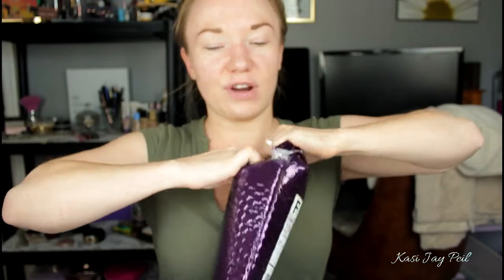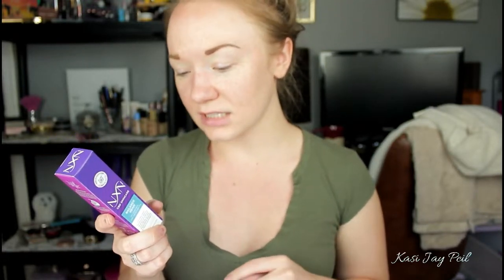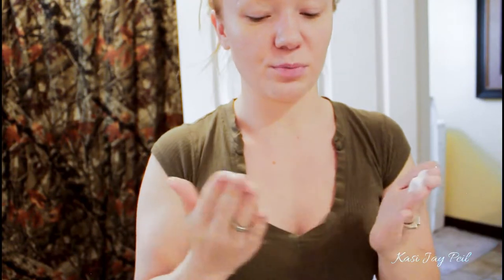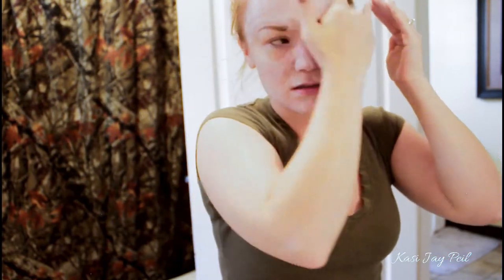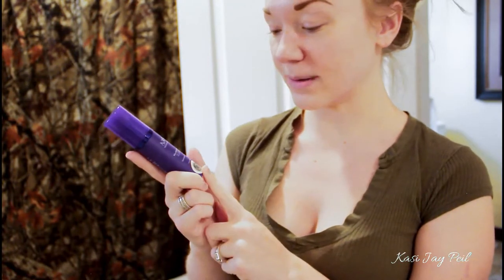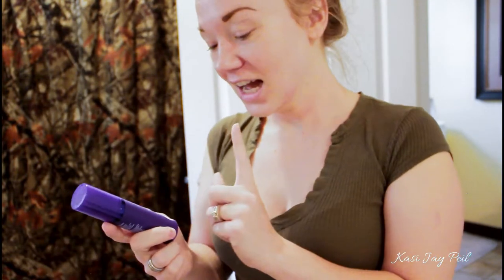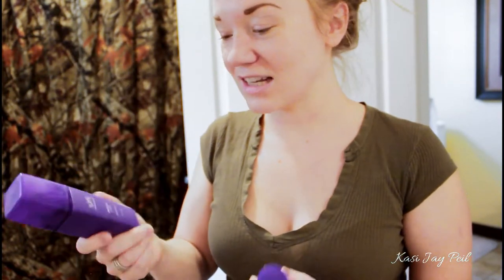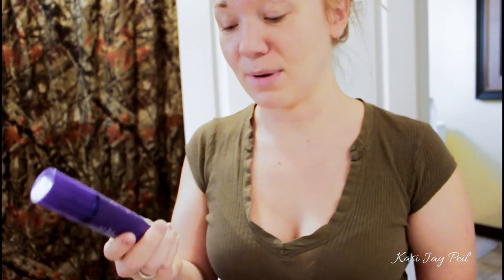NXN Nurture by Nature Tutorial and Review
Hey all my lovey people! This is a simple video showing you the NXN Beauty Oil Control System. This video induces the New limited edition Moisturizer that is infused with CBD. I love this kit and I hope you will as well if you purchase!

Profile name:
Kasi Jay @HummingBird
or
kasijaypeil_morethanmakeup

Editor- me.. lol